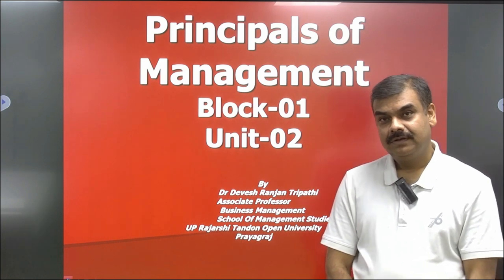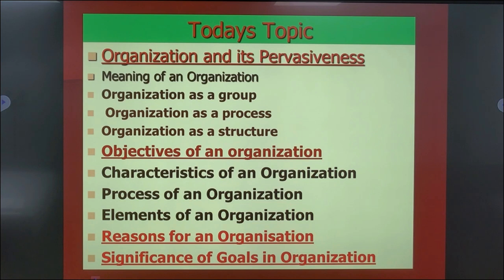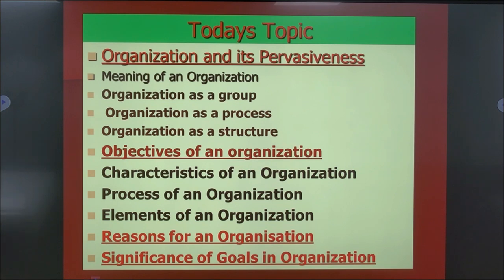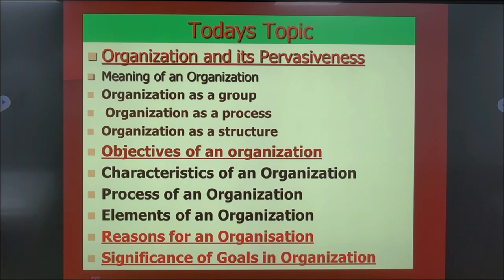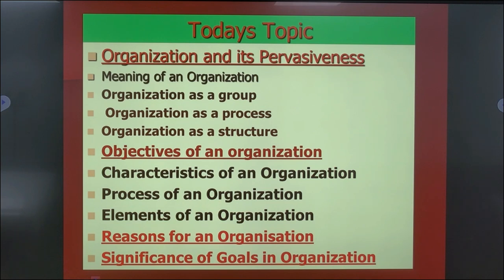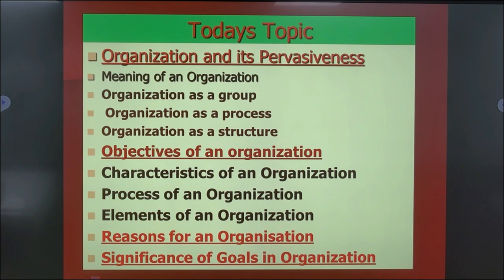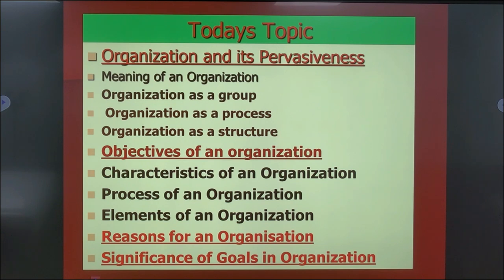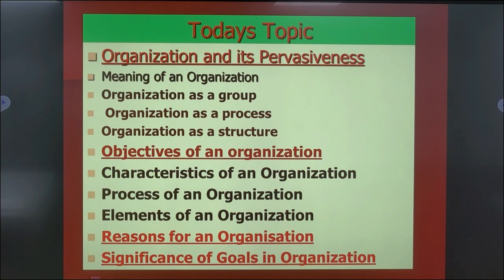Principals of ManagementBlock-01Unit-02 By Dr Devesh Ranjan Associate Professor Business Management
Principals of
Management

                                                       Block-01
                                                       Unit-02
                                                          By
                       Dr Devesh Ranjan Tripathi
Associate Professor

                                    Business Management

                                  UP Rajarshi Tandon Open University

                                                      Prayagraj